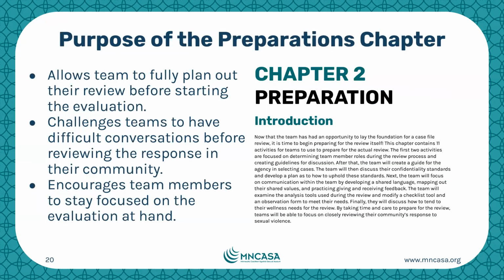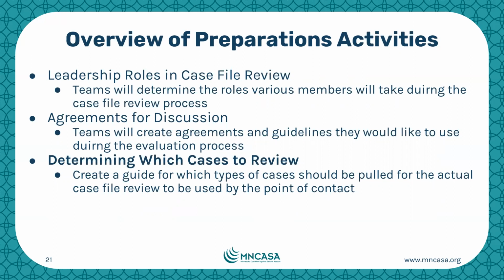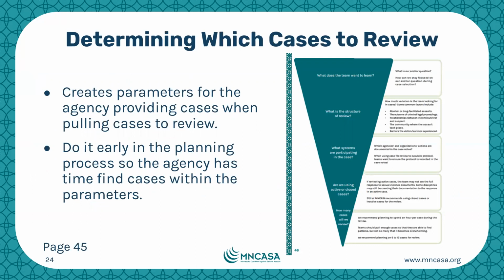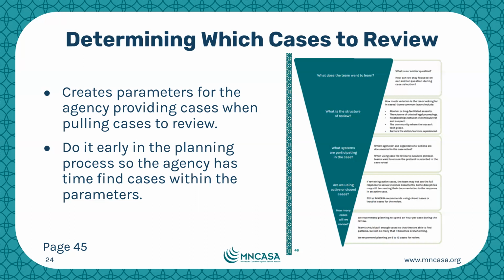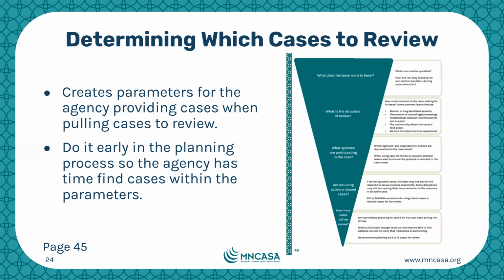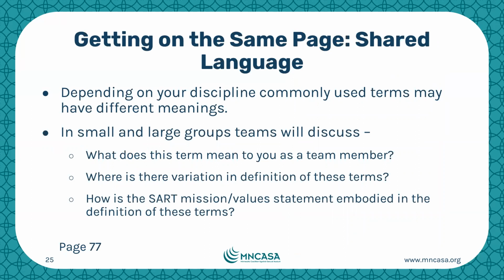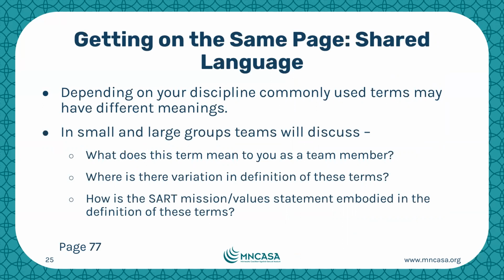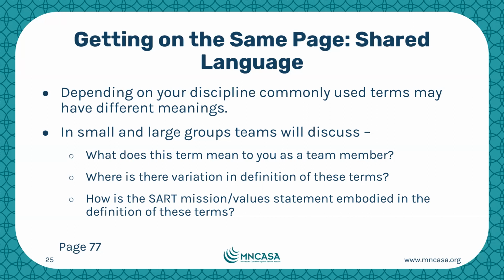Case File Review Microlearning 2: Preparations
This is the second micro-learning session in our case file review series. These micro-learnings will give sexual assault response teams more information about the case file review workbook. Microlearning 2 discussed the purpose of the preparations chapter of the Case File Review Workbook, including a brief overview of all the activities involved in the case file review workbook and next steps of the actual review once teams feel fully prepared.

This micro-learning series is part of SVJI's Rural Project and has been made possible with the support of the Office of Violence Against Women.